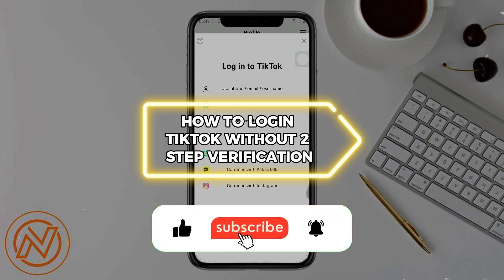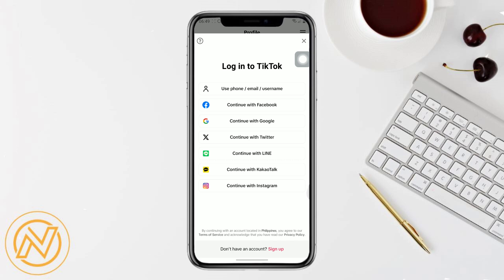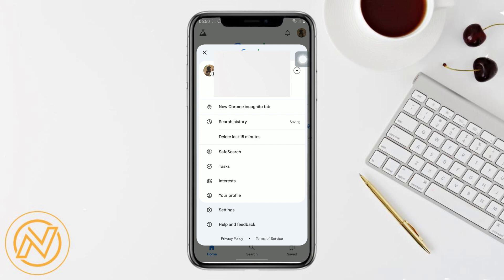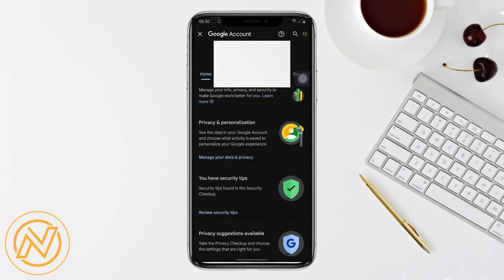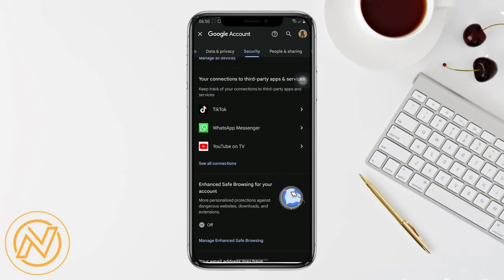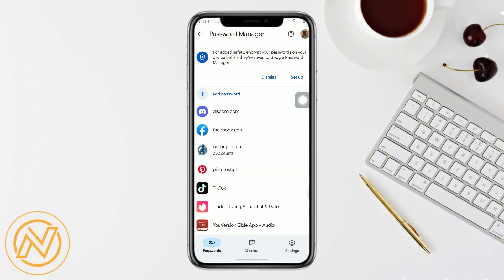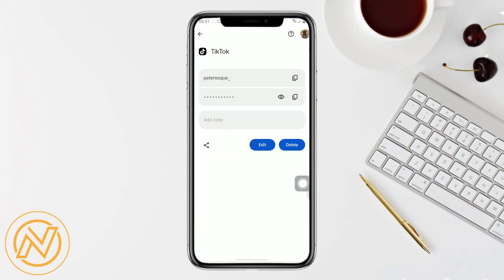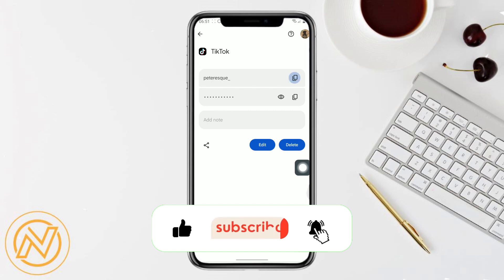How to login tiktok without 2 step verification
In This Video, learn .How to login tiktok without 2 step verification
Login tiktok without 2 step. 2step verification tiktok. without 2 step.